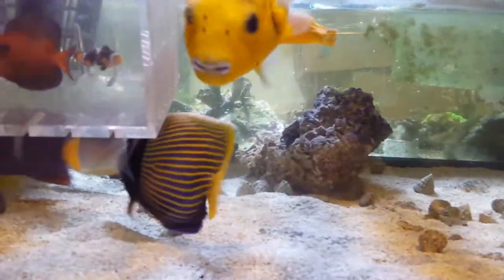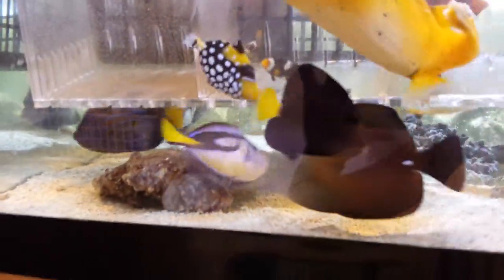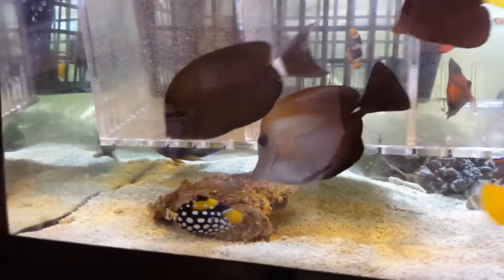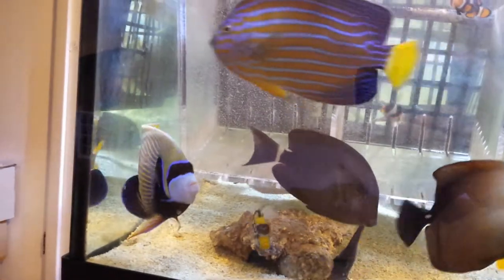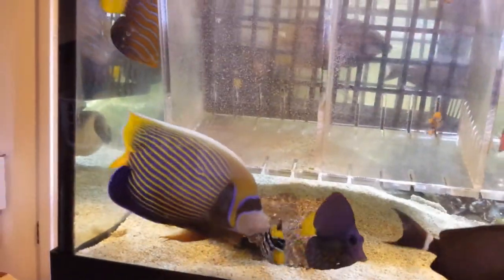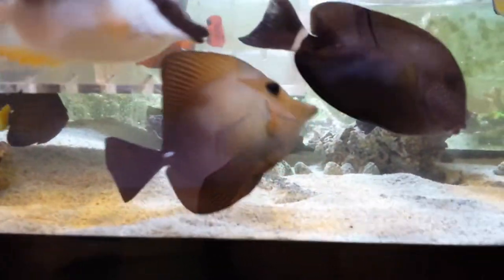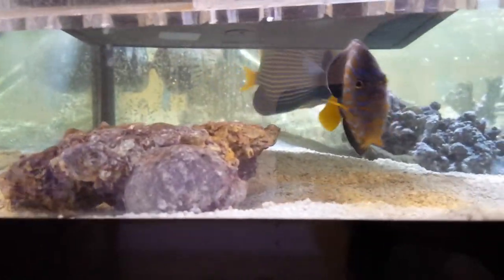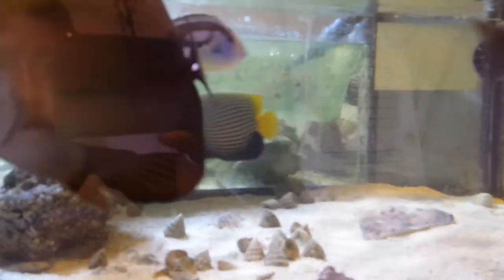Orange Tail Emperor Angel $199 - Sri Lanka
Hi there,

Up for sale is a 6 inch Orange Tail Emperor Angel from Sri Lanka. It is currently being quarantined for the next 7 days. I would like to thank you in advance for viewing this post and looking forward to hearing from you.

Every fish purchased comes FREE with a 4oz Pro Salt Mysis Shrimp ($8 value) as my way of saying thanks for your business

All fish now go thru a 2 stage quarantine! The first is to make sure they are free of any Ich and the second is to clean them of any parasites, flukes or internal parasites that many of these wild caught fish come with. Just because you can see them doesn't mean the fish is not carrying them!

As always, all fish are never mail ordered or transhipped putting me at the mercy of someone else picking out my fish. I purchase every single fish locally and cherry pick them myself. It cost me more but my customers are worth it!

Ed
The Reef Corner